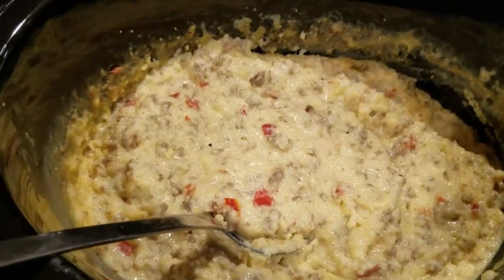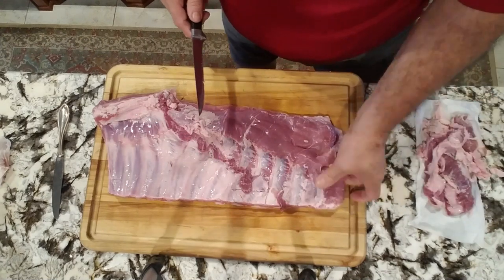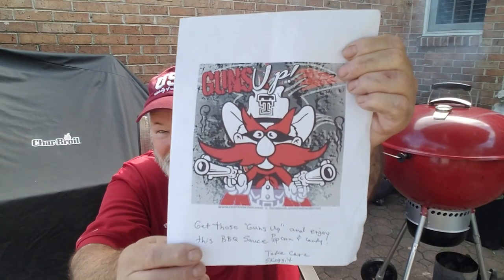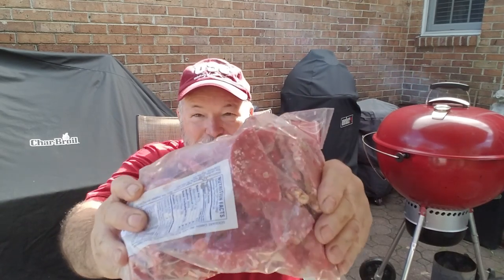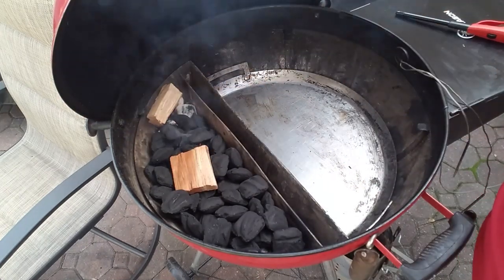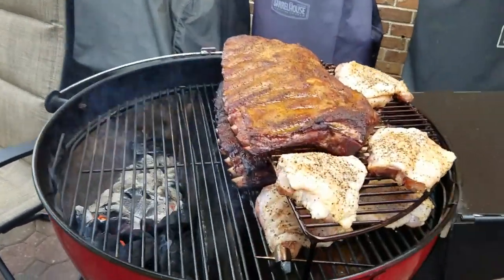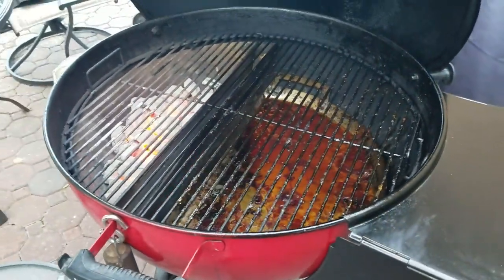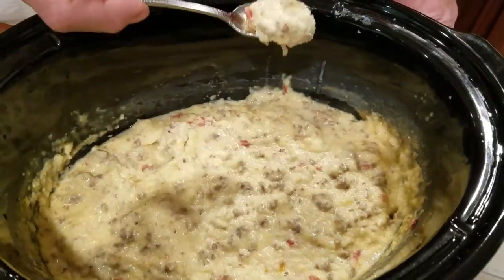KETTLE RIBS & THIGHS | SHOUT OUTS | SNS EXT COOK RACK | SPARE RIBS | CHICKEN THIGHS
Smoking spare ribs and chicken thighs on the Weber Kettle using the Slow N Sear and the Extended Cooking Grate. Pit Temp was 250 F for 3 hrs 50 min. Ribs in 3:35 and chicken in 1:30 plus time to let sauce set.

Complicate Ya
Atlanta
Merengue de Limon
Funky Disco

Arbor Fabricating- Large charcoal and minion starter baskets

Equipment Used
Weber Kettle
Cajun Bandit Rotisserie Extention ring
BBQ Guru DigiQ DX3
Adrenaline BBQ (now SNS GRILLS)
Maverick XR-50
Stainless Steel Spin Grate from
Extended Cooking Grate (SNS GRILLS)
Slow N Sear
Drip N Griddle
AMAZON
Macally Flexible and Adjustable Gooseneck Clip On Desk or Kitchen Table Holder Clamp Mount for iPad Air / Mini, Tablets, iPhone XS XS Max XR X 8 Plus, Moto Smartphones

ELEGANTE GRITS RECIPE
1/2 lb Jimmy Dean Pork Sausage (mild or hot)
1 can original Ro-Tel tomato and chilies
1 (8 oz) pkg Velveeta cheese cubed
1 cup of grits
2 cups of half n half
2 cups water
Fry sausage in a sauce pan and drain
Place sausage in crock pot along with the velveeta, Ro-Tel cook on med heat
On stove top, bring water and half n half to a boil in 2 qt pot.
Add Grits and 1/4 tsp salt.
Reduce heat to low and cook for 10 minutes.
Add the grits to the crock pot with other ingredients.
Cook until cheese is melted and grits become creamy.
More water can be added to thin if too thick.
Variation: can use fried bacon or ham.
If large crowd is expected you can double the recipe.